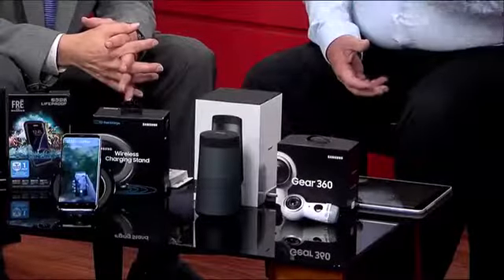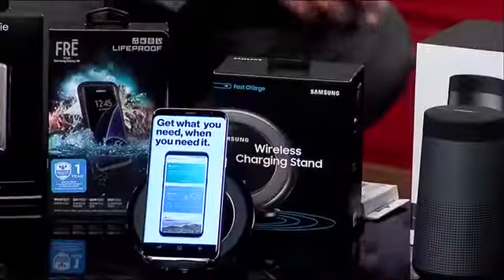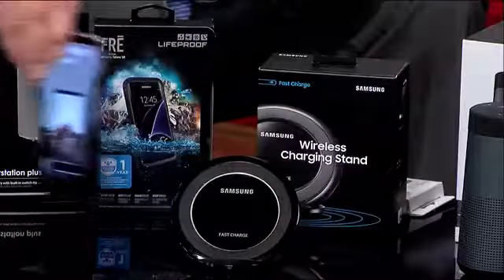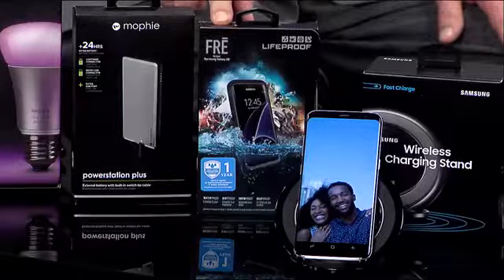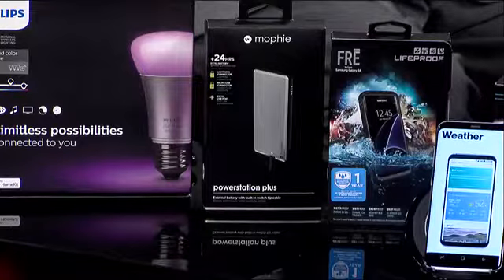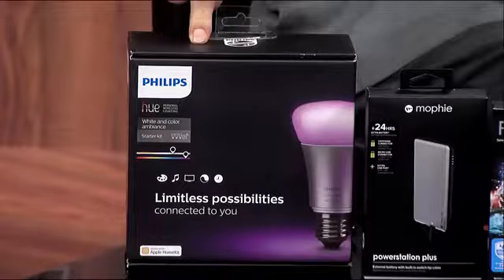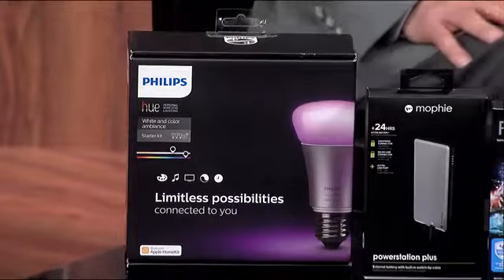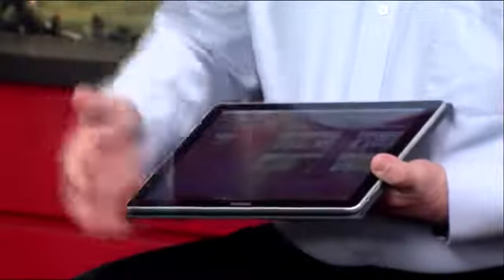Verizon Wireless has some great items for summer!